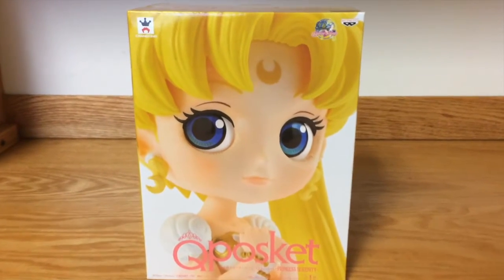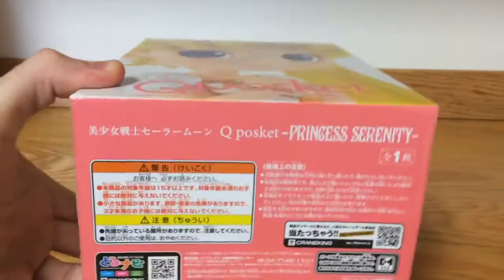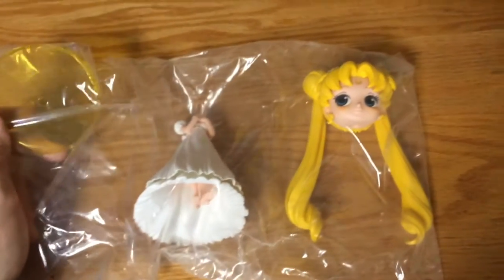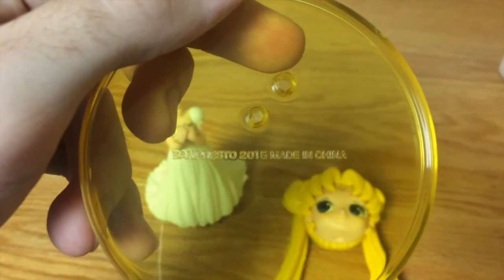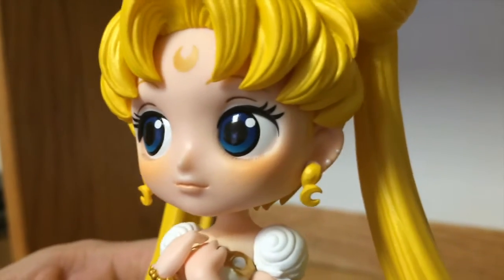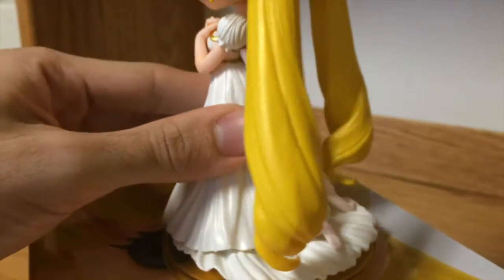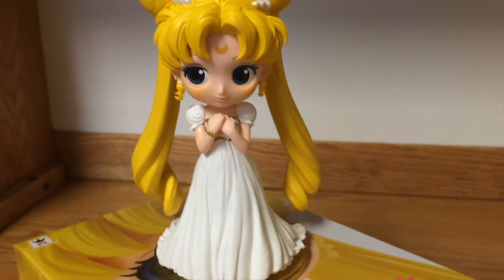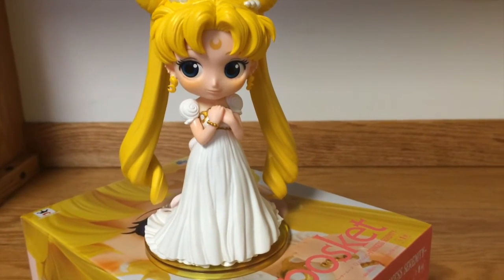Q Posket: Princess Serenity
Here's my review on the Princess Serenity Q Posket! Enjoy the video!